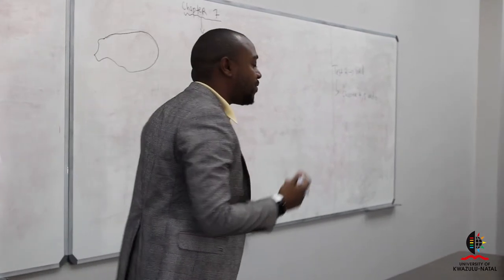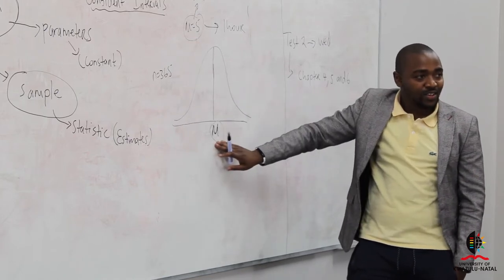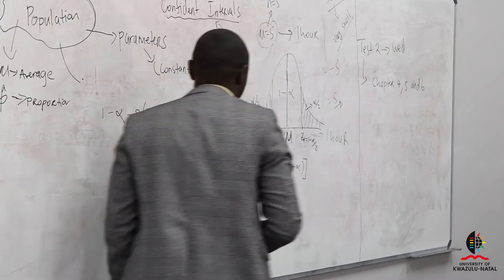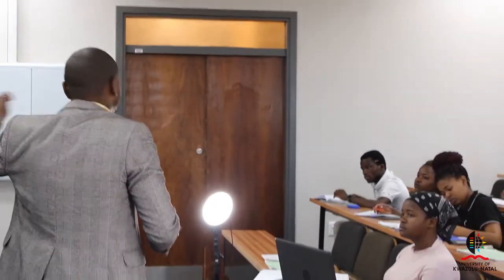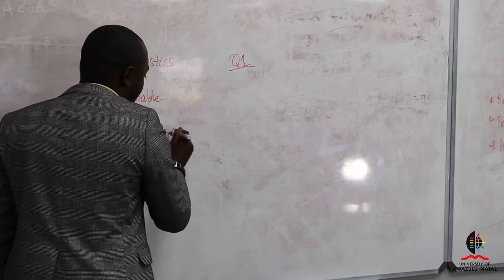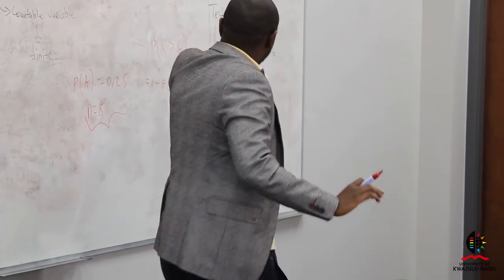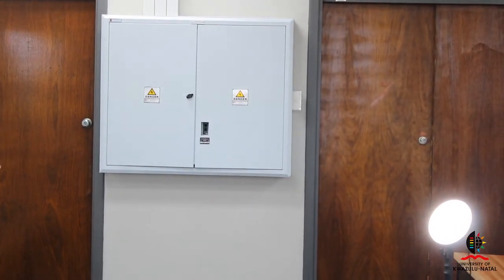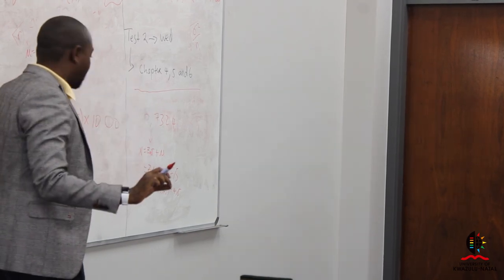Confidence Interval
brief discussion Confidence Interval and some exercises based on probability distribution.